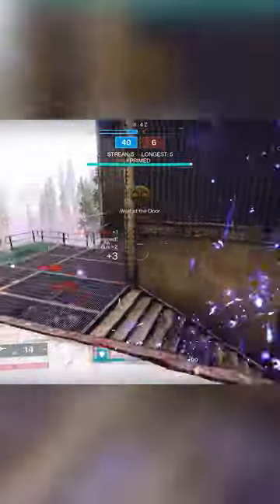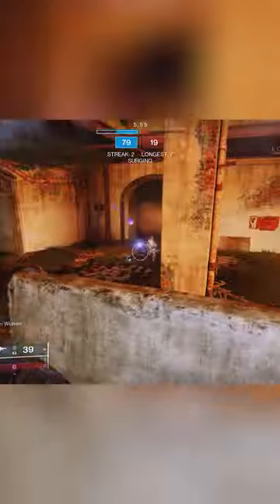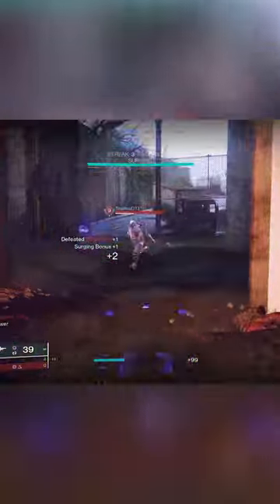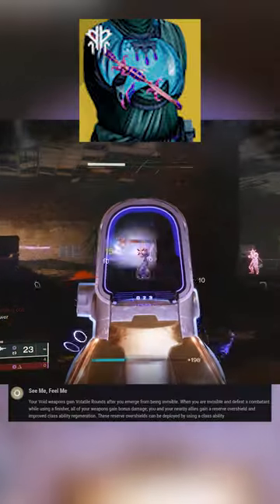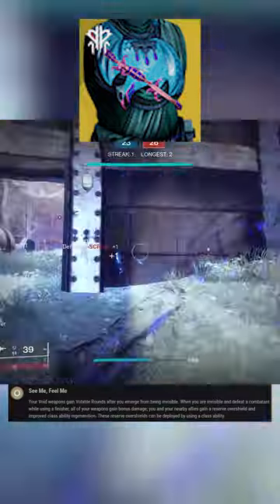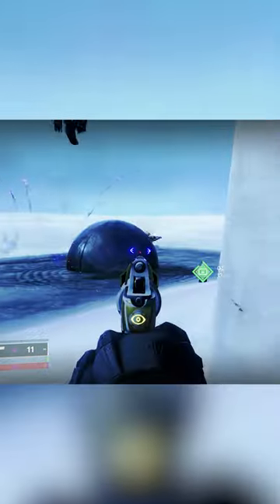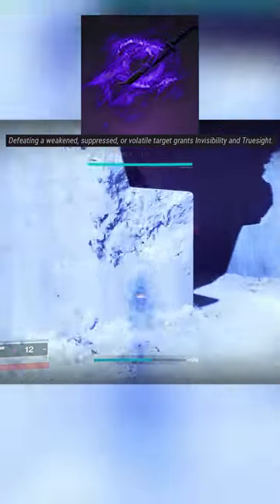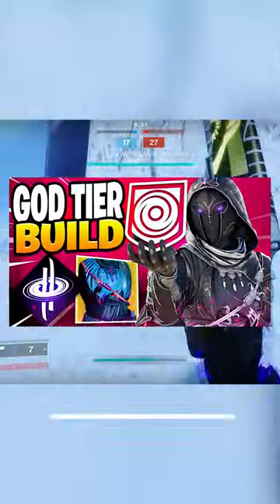This Void Hunter Build BREAK Destiny 2 Lightfall